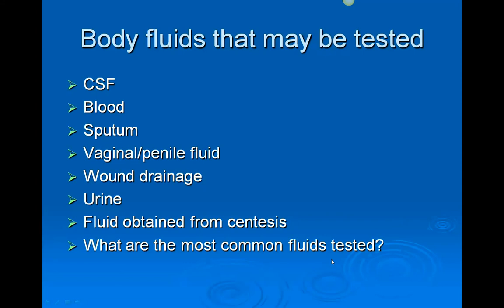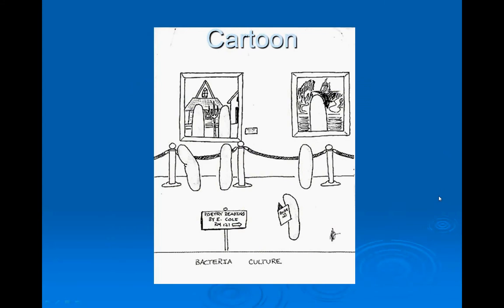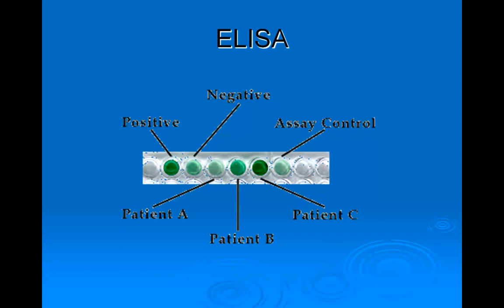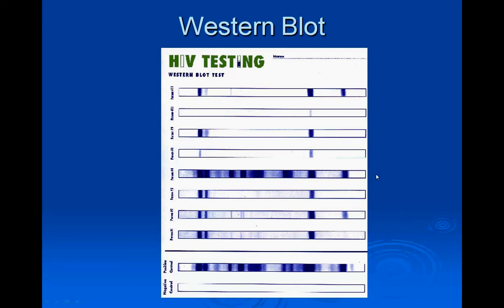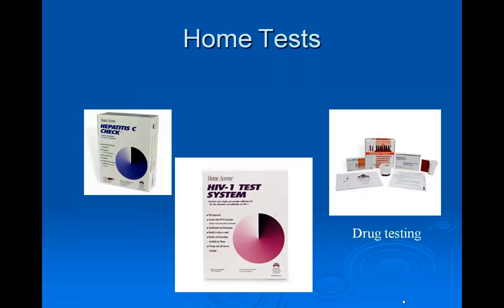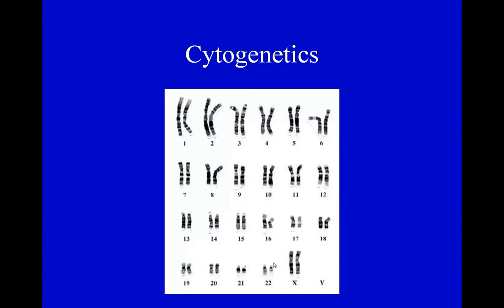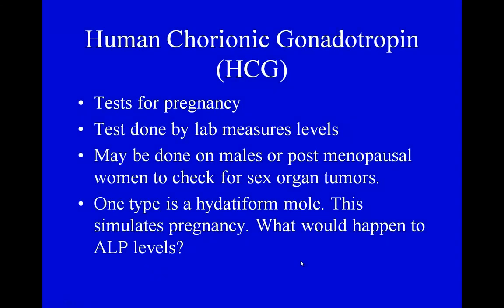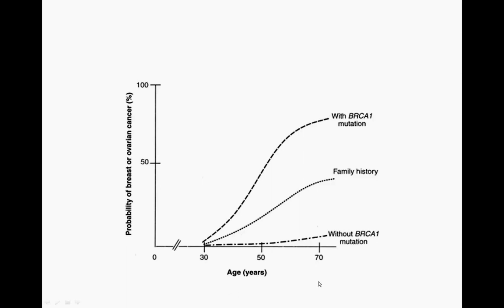Analysis of Body Fluids and Misc Tests